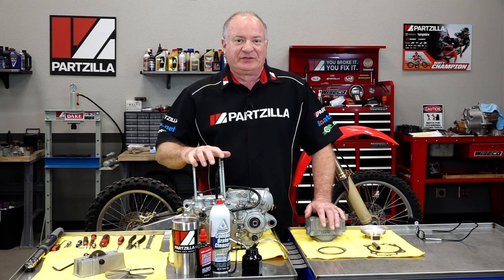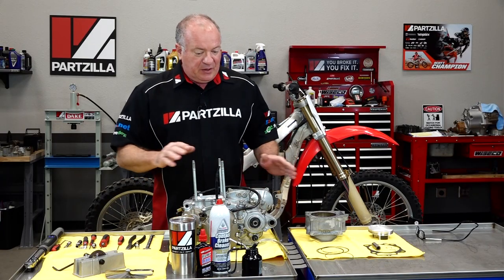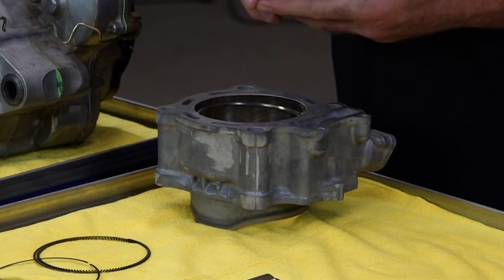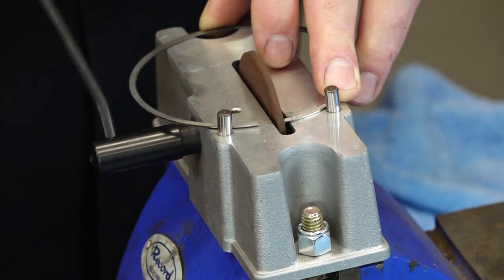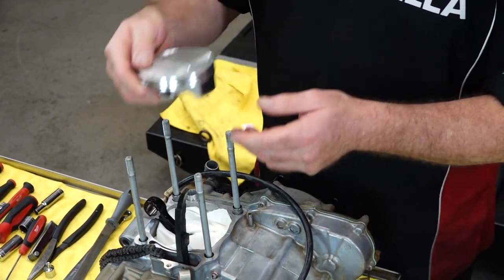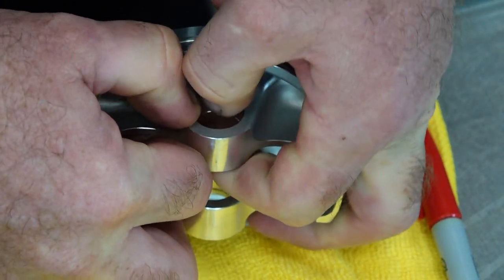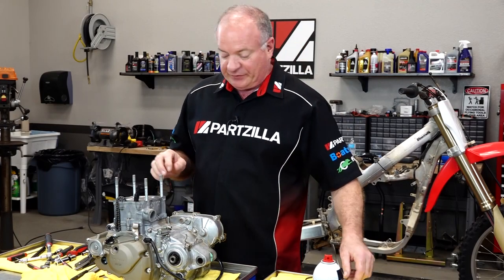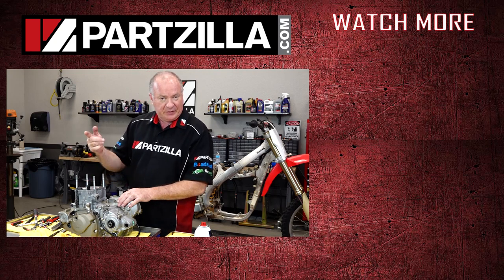Honda CRF450 Piston Installation | 2005 Honda CRF450-R Engine Rebuild Part 5 | Partzilla.com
Check out the Wiseco Garage Buddy kit for the Honda CRF450R

In part 5 of our Honda CRF450R engine rebuild series, we’re going to show you how to install the piston and cylinder on our CRF450R. If you want to go back and see the CRF450 engine rebuild from the beginning, start

Details are everything in engine building, so the key here is to take your time. Since we’re installing a new Wiseco forged piston, we’re going to pay special attention first to our ring gaps AND the position of those gaps around the piston itself. John will show you how to measure the ring gaps and then how to grind the piston rings to meet the exacting specifications for this build.

With the ring gaps measured, we have a choice: we can install the rings on the piston BEFORE we attach the piston to the connecting rod, or we can do it after. In our case, we’ll make some marks to show us how the rings will install, and then we’ll get the piston in place. Once that’s done, we’ll get the piston rings on.

Once the piston is in place, we can slide the cylinder over the top. Take your time here and don’t force it: you’ll need to add a little pressure to the rings to get them past the opening at the bottom of the cylinder. Once that’s done, it’s just one bolt to hold everything in place to complete this part of the build.

Next up? The top end. Chec out the cylinder head installation and valve adjustment on the CRF450R

A few special tools and supplies in your shop will help out on this phase of the job.

VIDEO HIGHLIGHTS:
Measuring the ring gaps - 2:00
Using a ring gap grinder - 3:00
Installing rings - 4:45
Installing piston - 5:55
Installing cylinder - 11:30

In the video we’re working with a 2005 Honda CRF450R, but you may have similar steps for your Honda dirt bike.

RELATED CONTENT:
CRF450R rear brake pads: